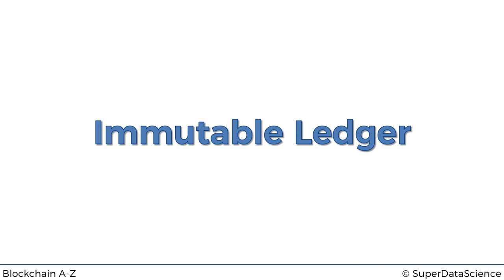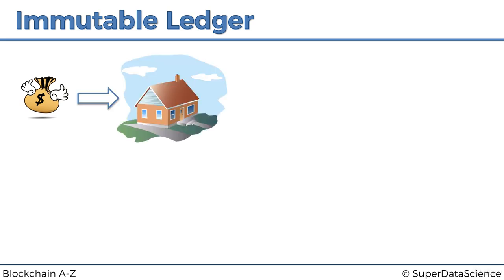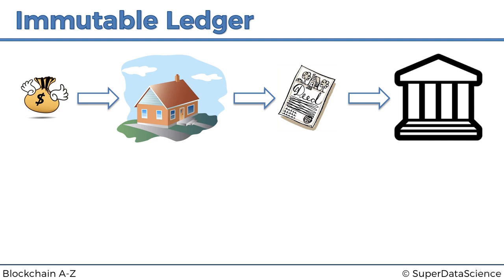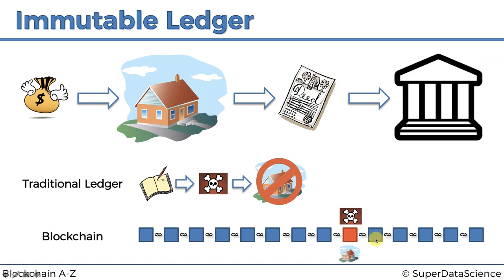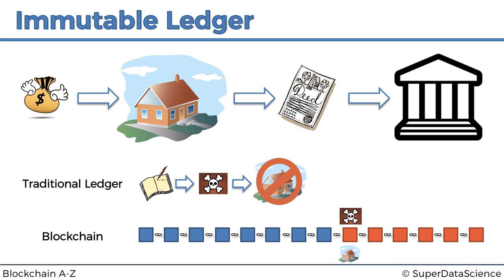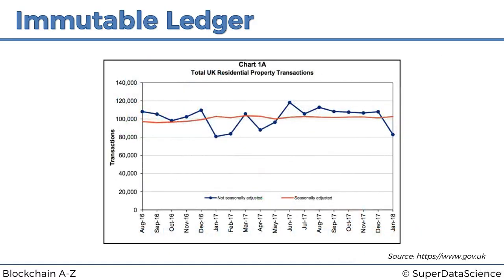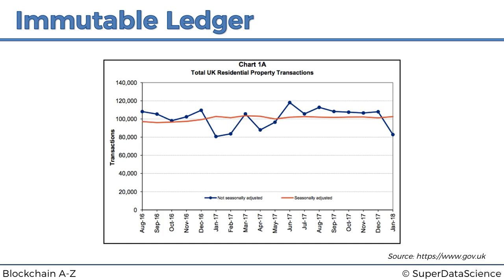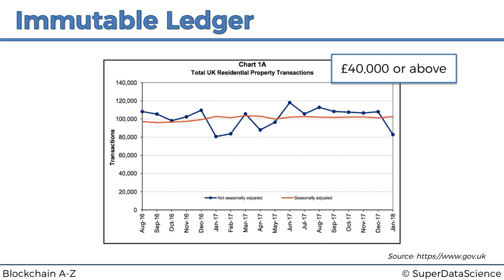5 Immutable Ledger